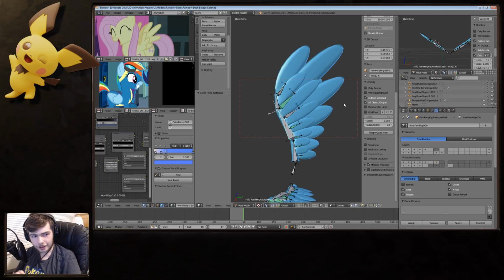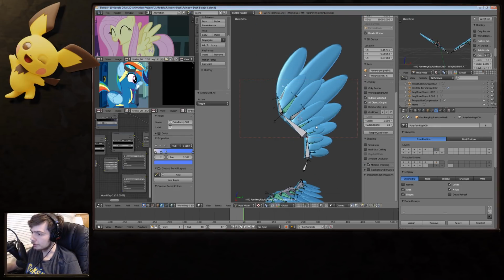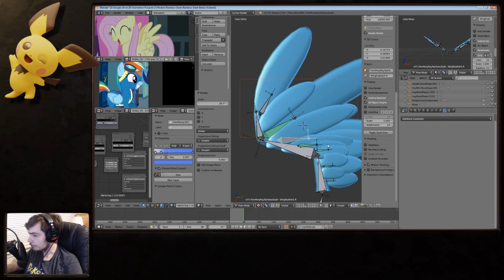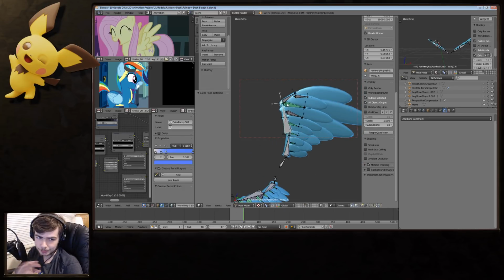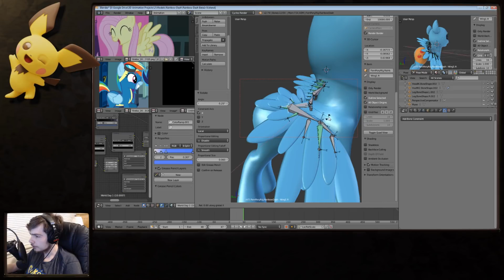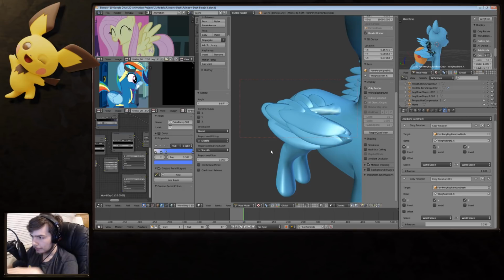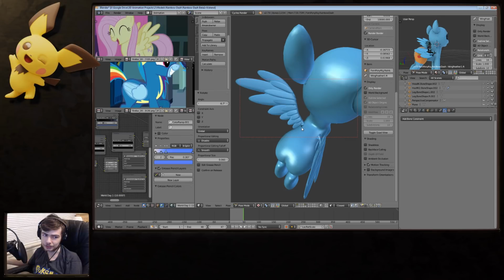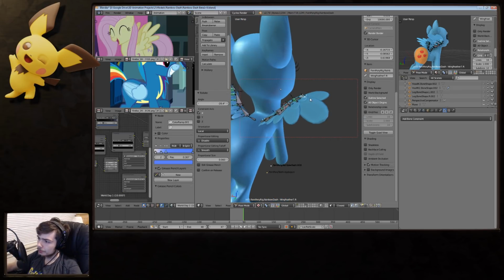Pegasus Wing Rigging Progress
Been working on this for the past few days. I've never really done much of anything with wings before. I've animated with wings once before, and only once, but I never rigged or studied wing anatomy too much. I've been kind of dreading the day I'd have to rig wings for pegasi just due to the complications and challenges that's definitely going to come from that. But considering my lack of experience, it seems to be going off on a decent start. I want the wings to be flexible. I want them to fold and unfold seamlessly without model swapping or excessive shape keys/blend shapes. And I don't want posing for wings to be a pain in the ass, I want it all to just work in the end. Spreading the wings should mostly be automatic, and not having to worry about manually posing each feather (ESPECIALLY IN ANIMATION).